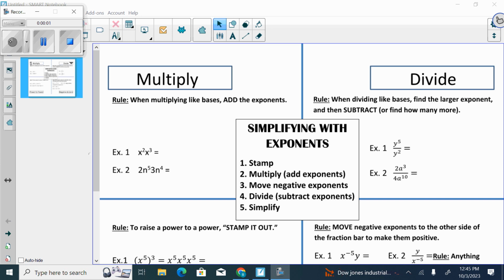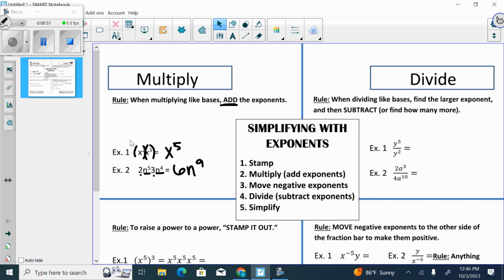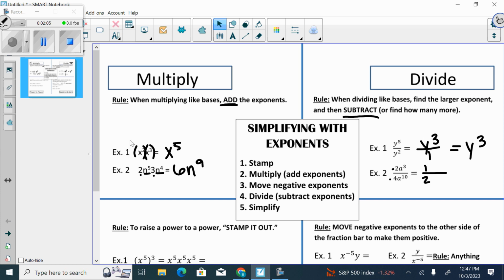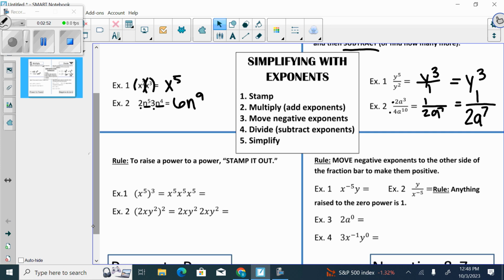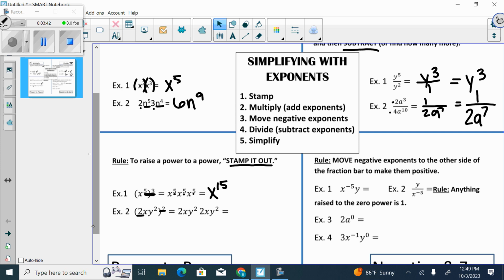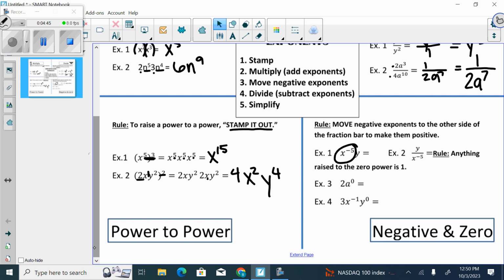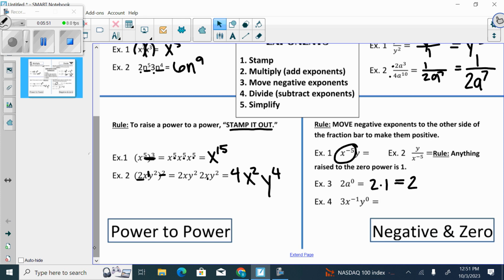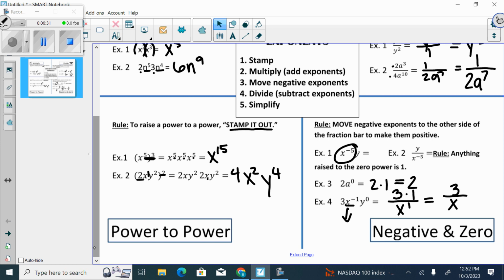Graphic Organizer Review